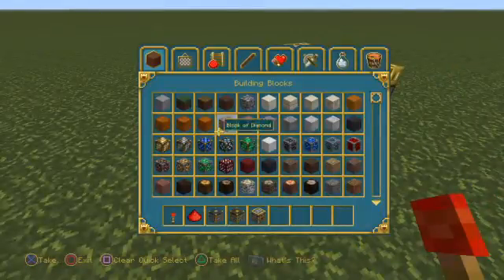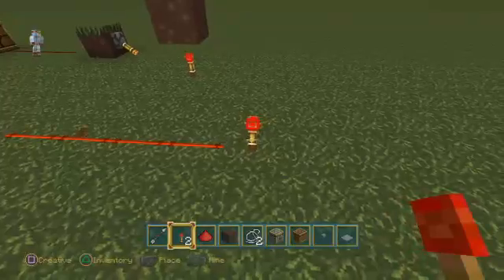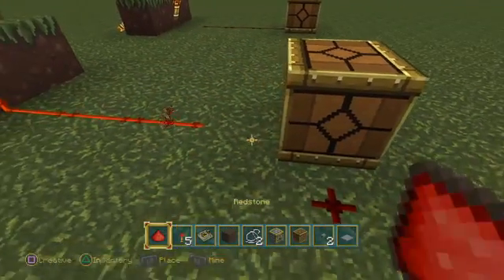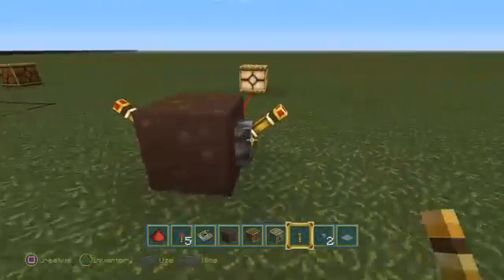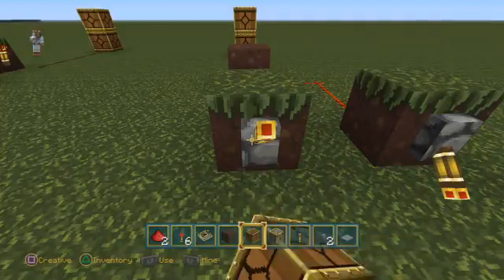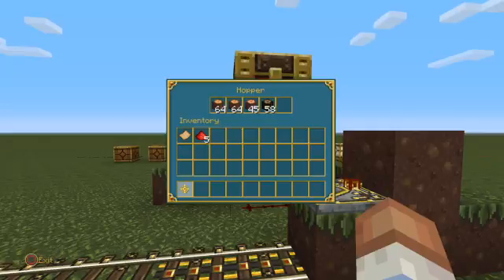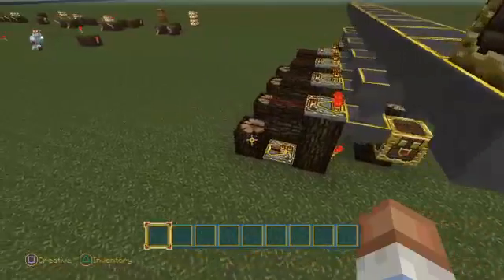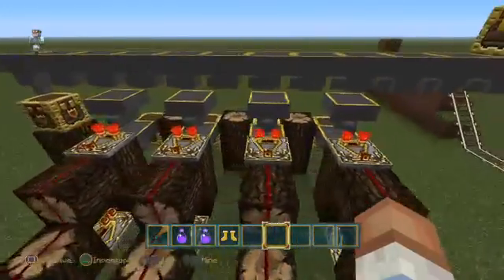Redstone Minecraft Logic Gates Automatic Stackable Item filter, Minecart Filler & Loader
Basic Redstone and Logic Gates
Automatic minecart filler & loader